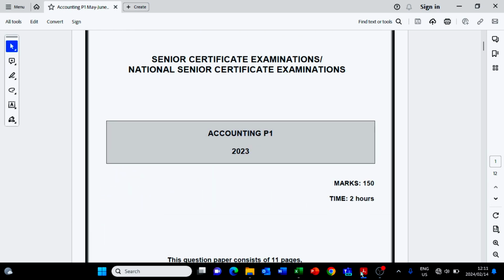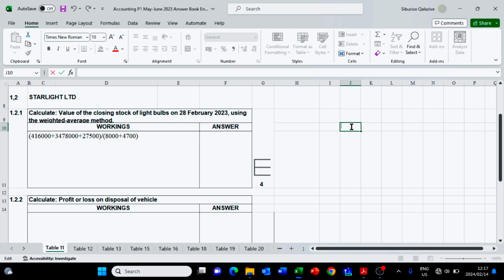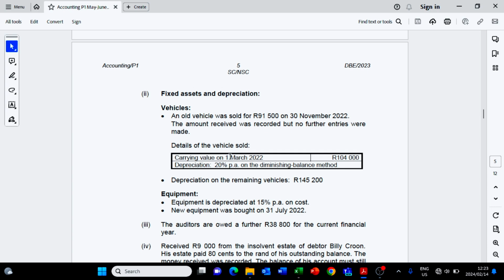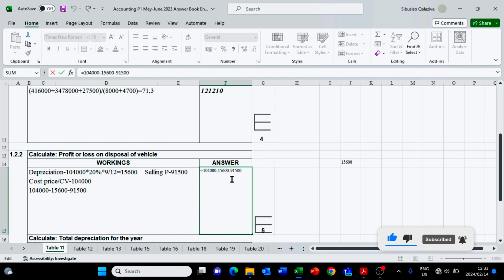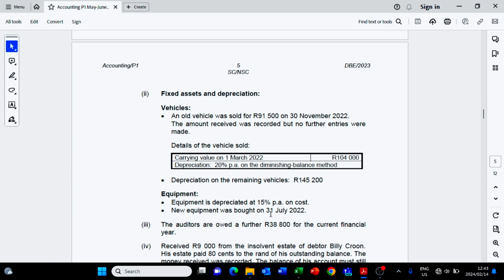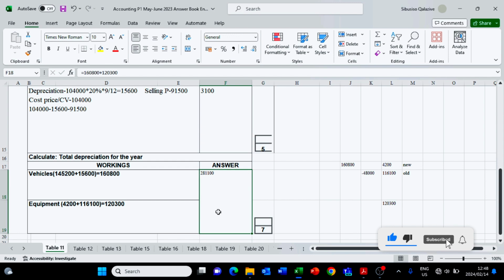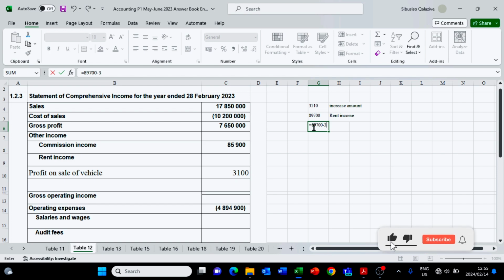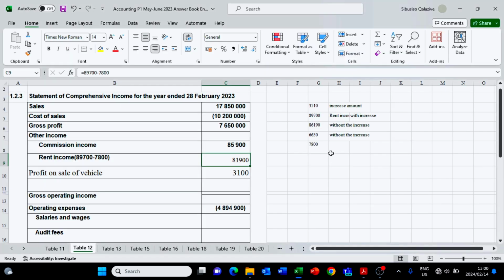Income Statement {Part 1} | Grade 12 | N4|N5|N6 | FINANCIAL ACCOUNTING [also applicable]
Income statement from the grade question paper also applicable to the Financial Accounting students to watch